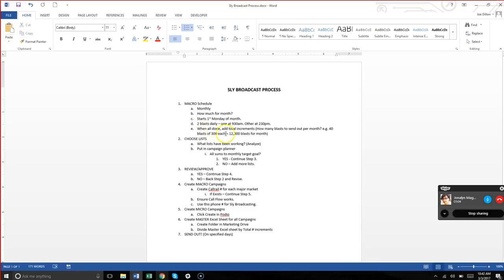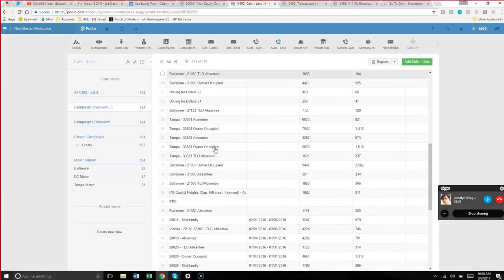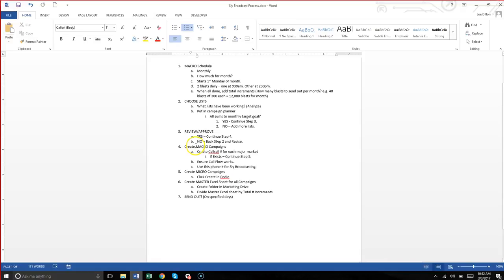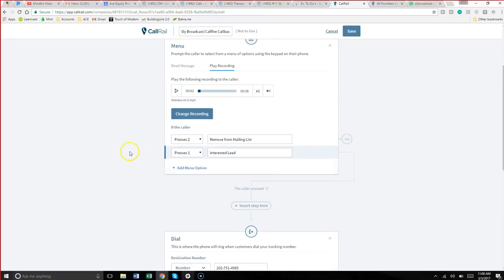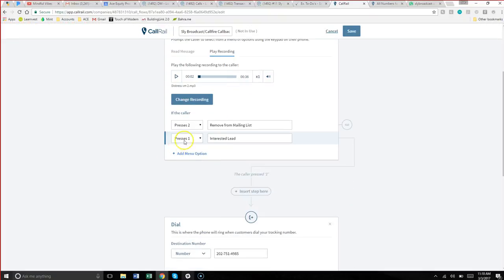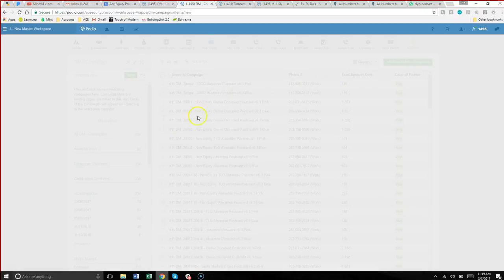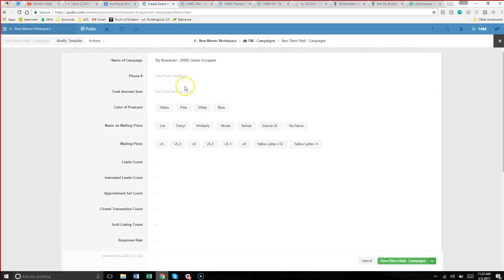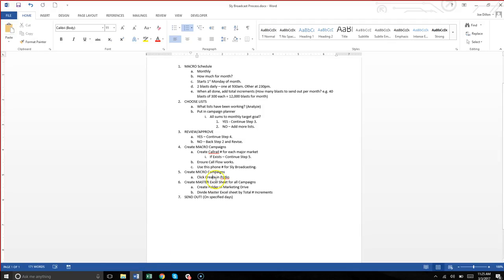SLY BROADCAST PROCESS